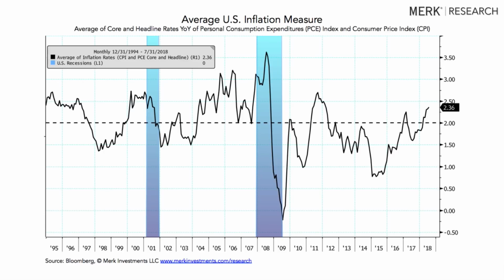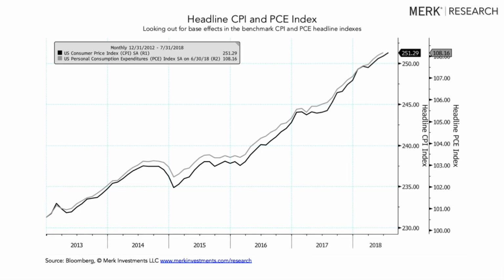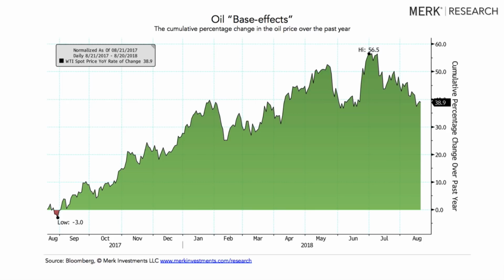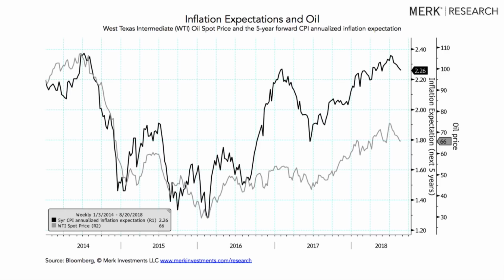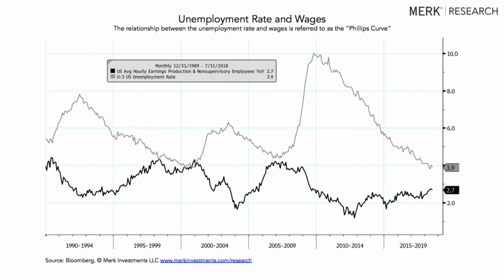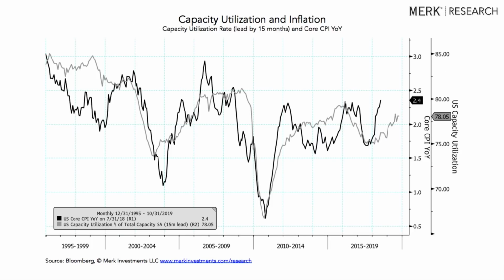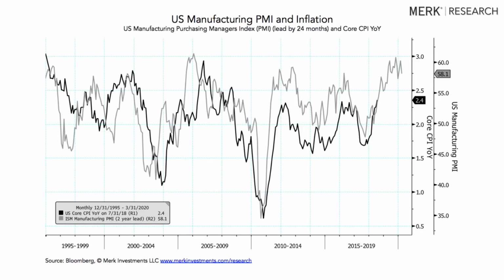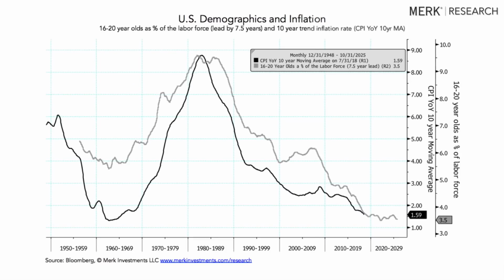2018-08-22 Merk Research: U.S. Inflation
“…my base case scenario is that after a mild softening …, inflation rates generally may head higher through the end of next year. … Average inflation readings above 2.5% would likely increase the chances of an impending recession.” -Nick Reece, CFA